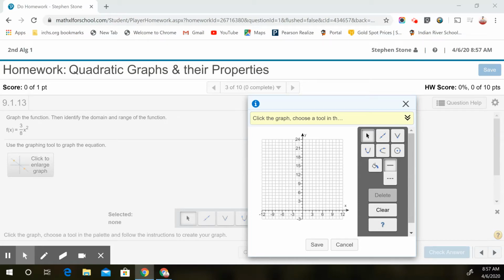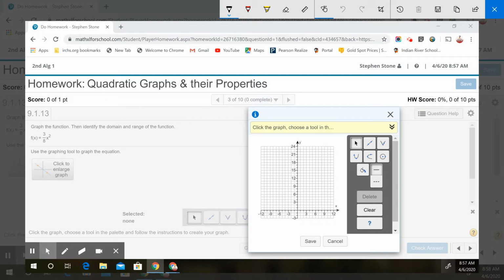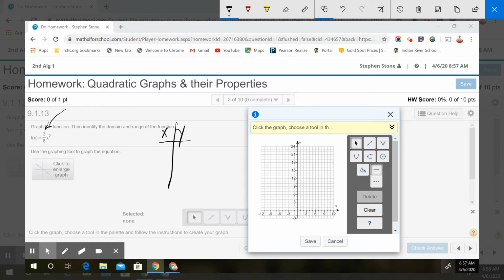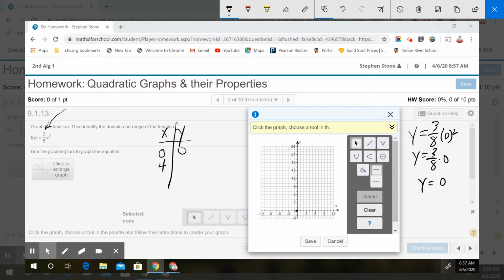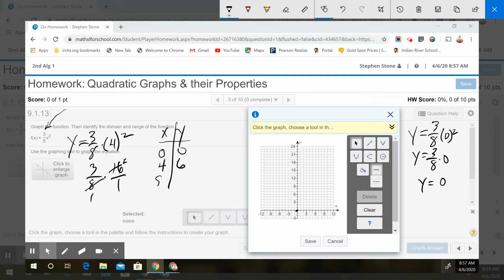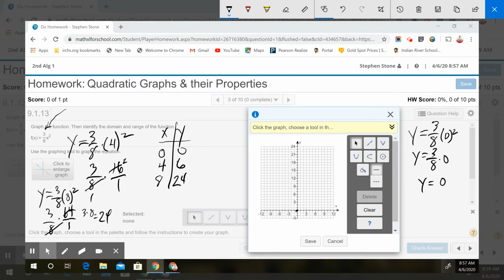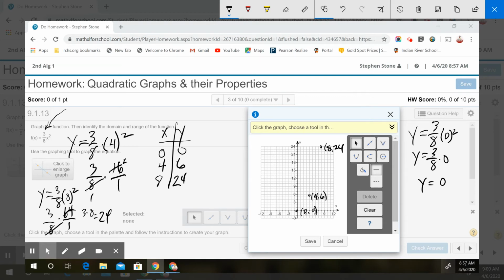Graphing when a is a fraction